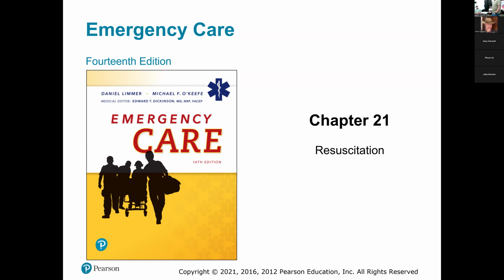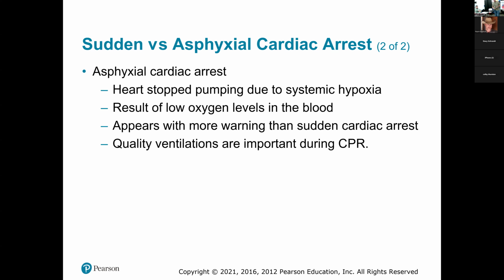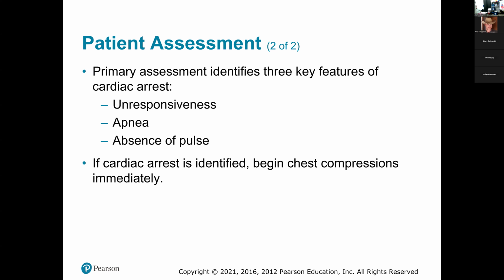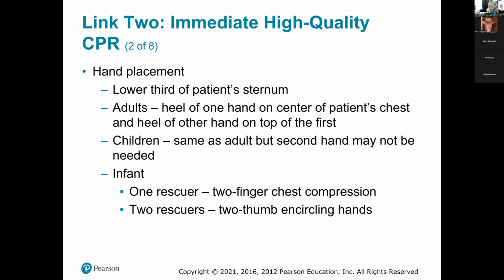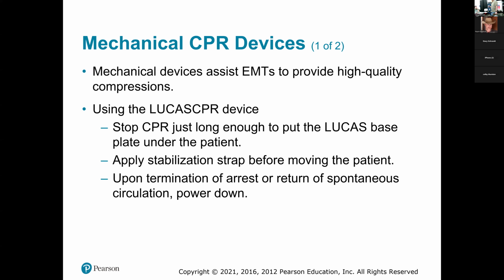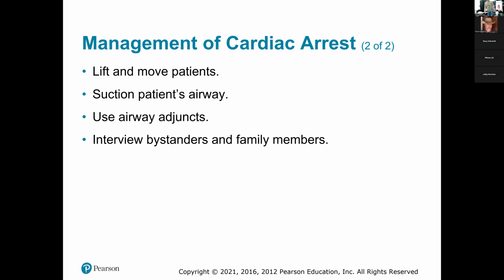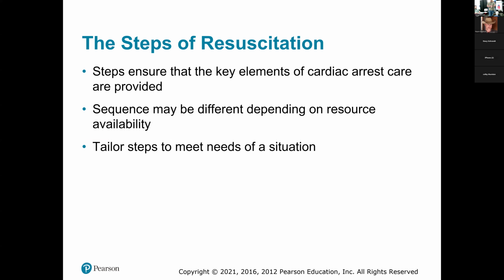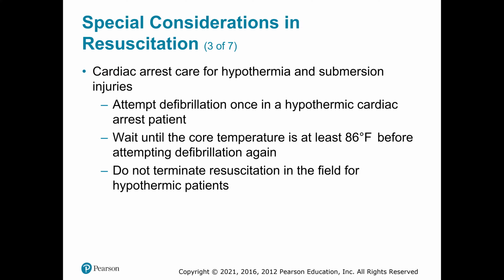Resuscitation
Instructor James Brown